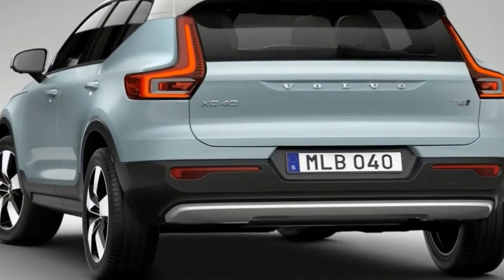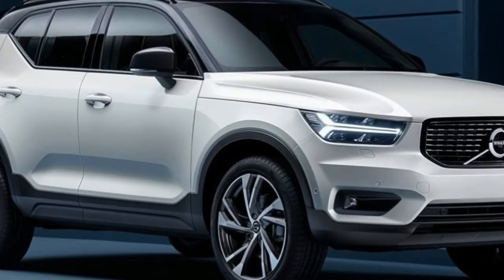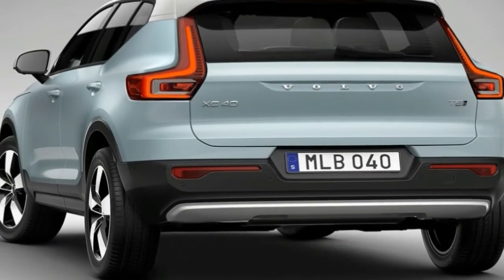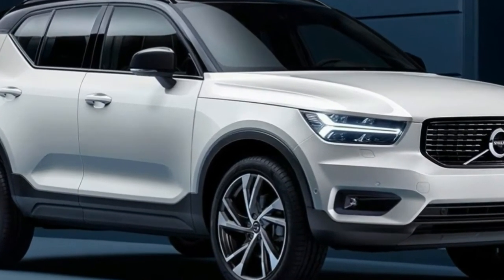WOW AMAZING!!! 2018 Volvo XC40 FULL REVIEW Spec & Price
██████ GET DAILY UPDATES! NOW! ██████